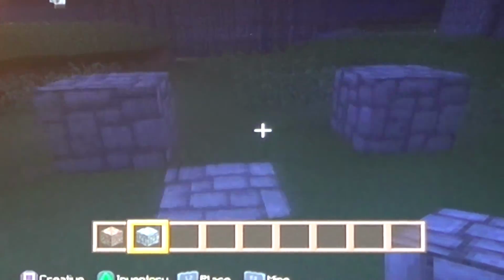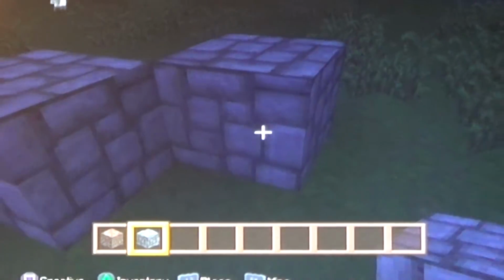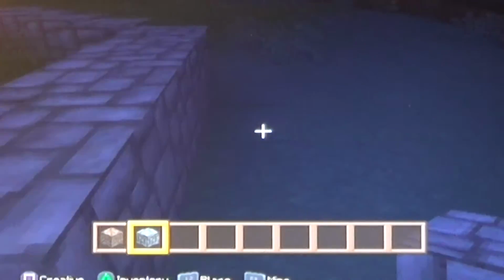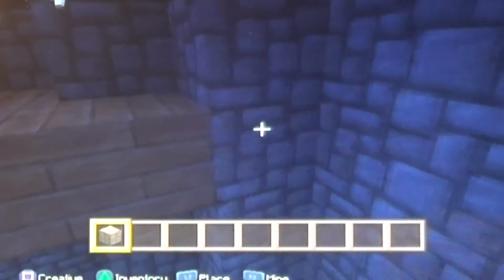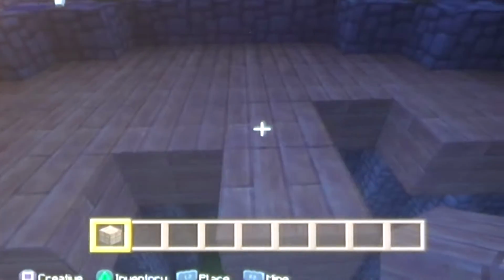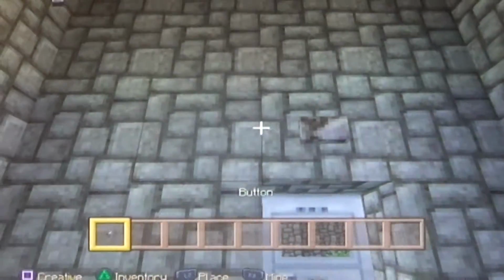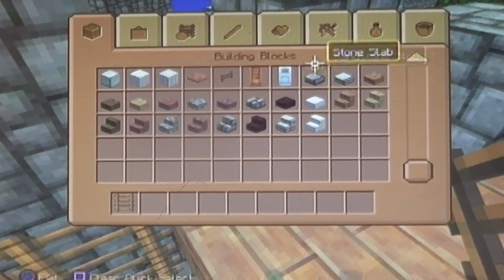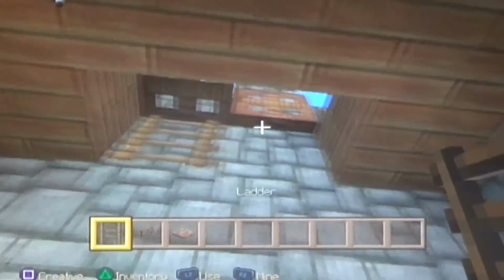Part 3 of how to build a Mediaeval castle on minecraft